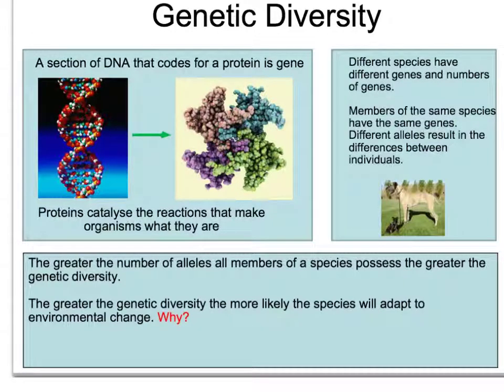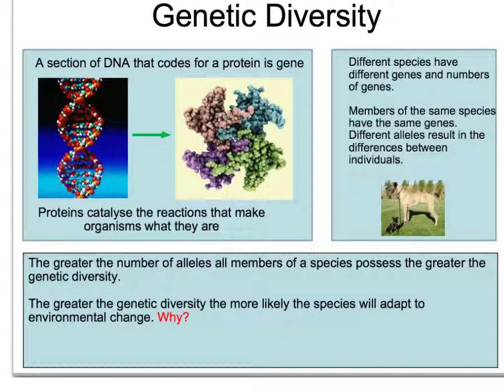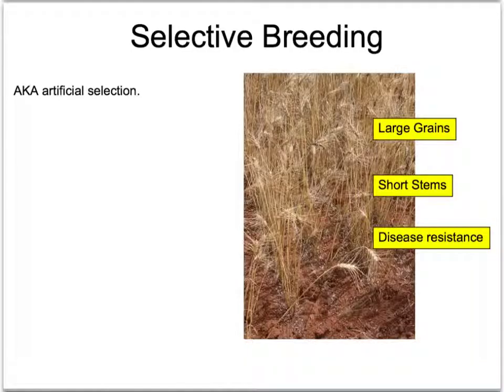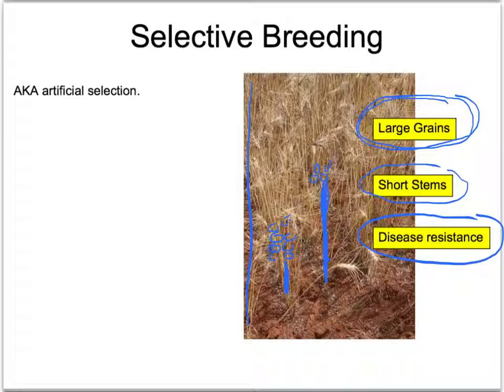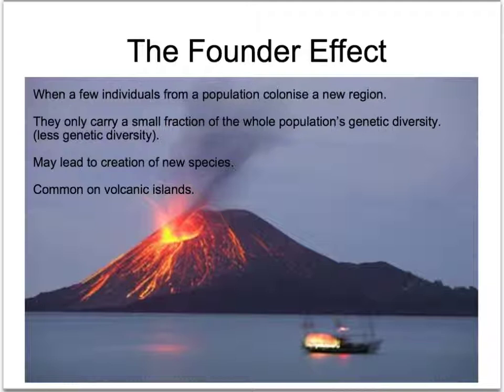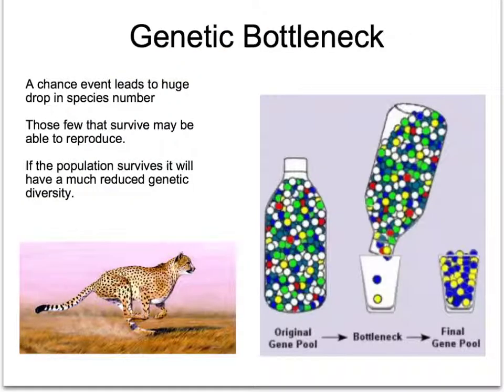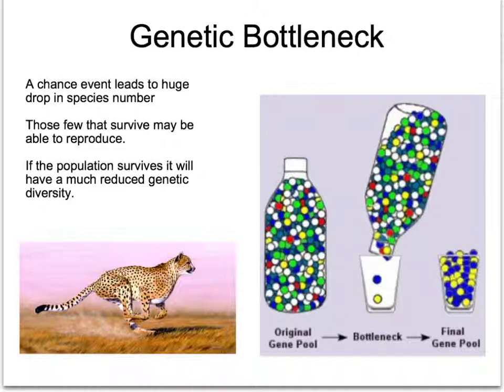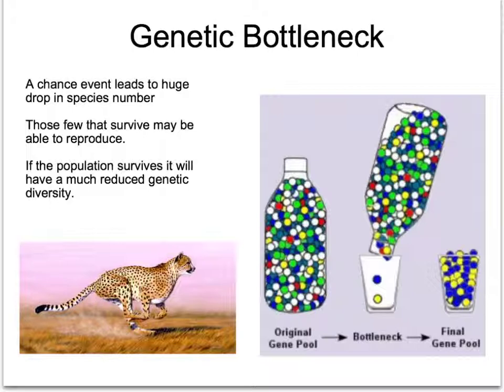Genetic diversity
3 Apr 2013 14:35